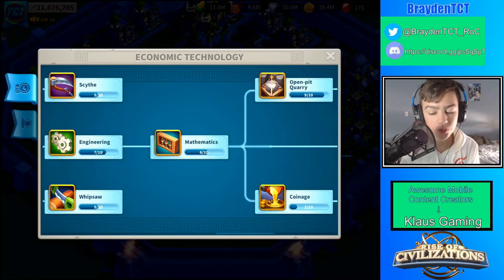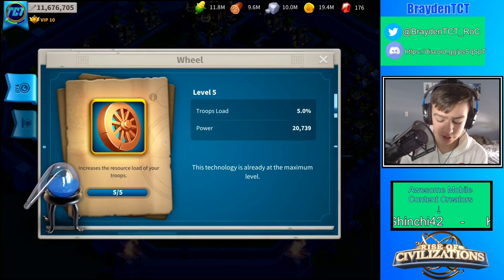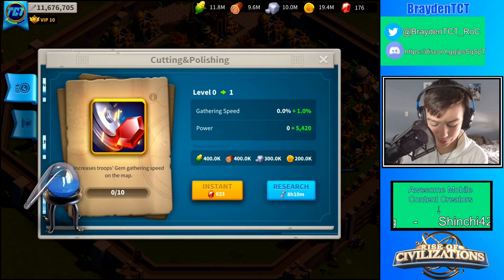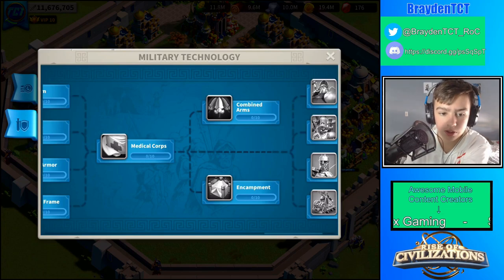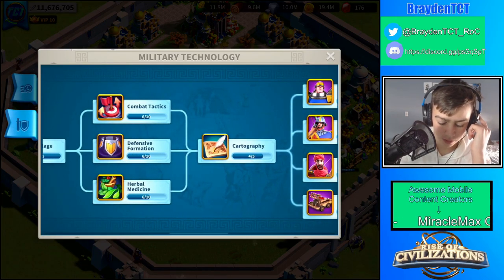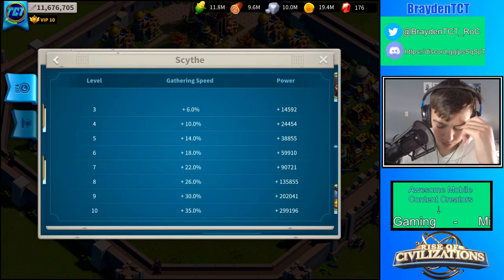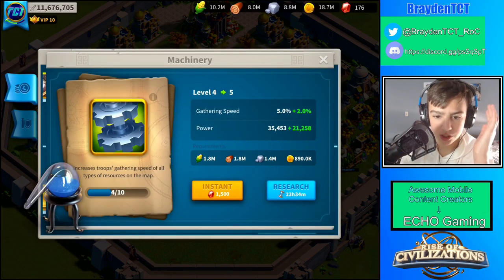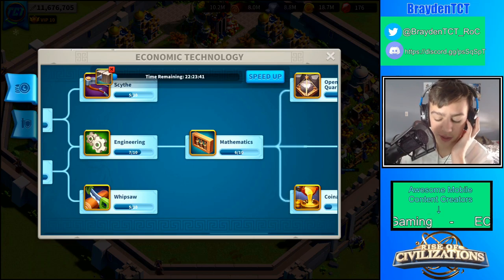ECONOMIC TECH v.s. MILITARY TECH | Rise of Kingdoms Versus Technology